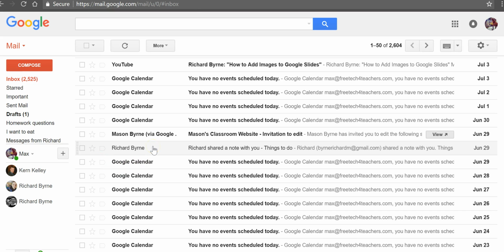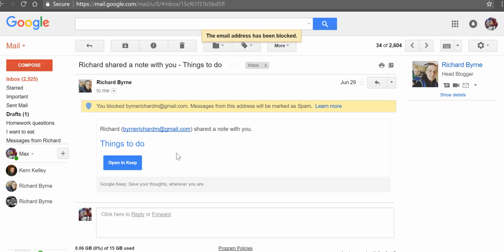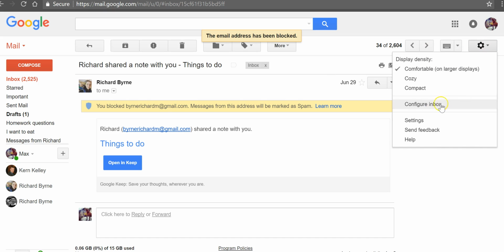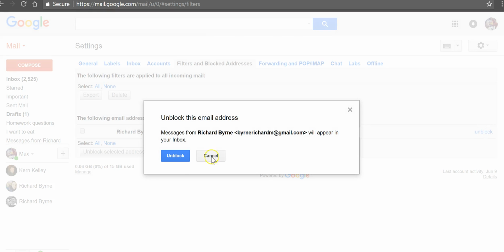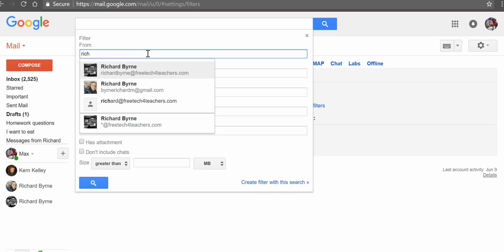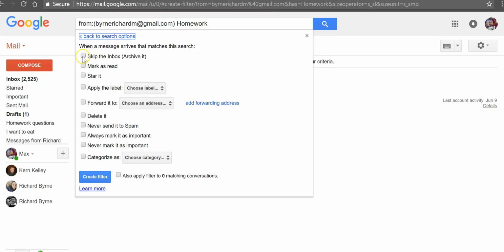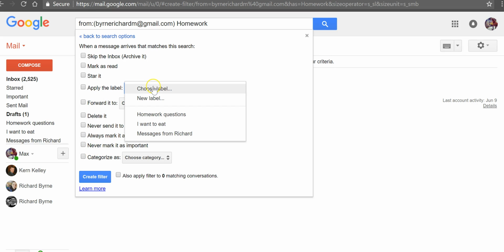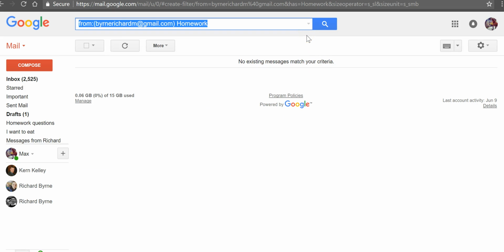How to Block and Filter Senders in Gmail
How to block someone in Gmail and or automatically filter messages from a specific sender.